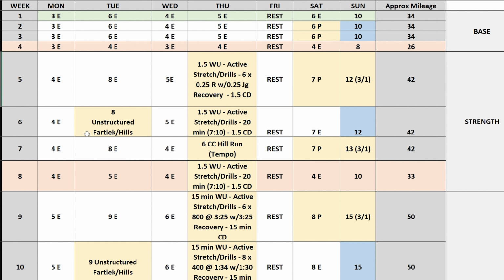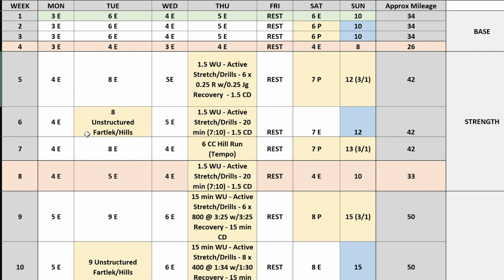2023 NEW YORK CITY MARATHON TRAINING WEEK 1 - BEATING THE HEAT!!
2023 TCS NYC MARATHON TRAINING VLOG - EPISODE 2 (WEEK 1)

Week #1 of OMV's 2023 New York City Marathon training!. See how I beat the heat!!

00:00 Week 1
04:41 Training Plan Review
05:52 Closing